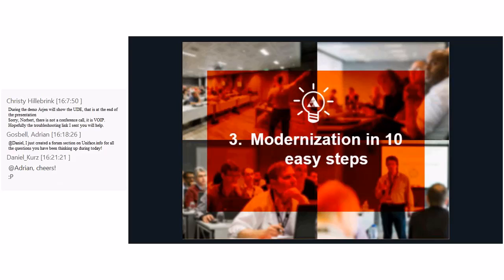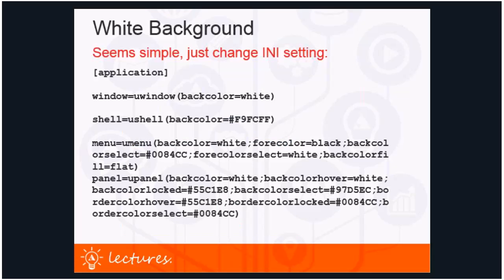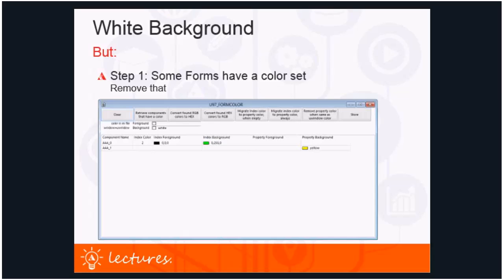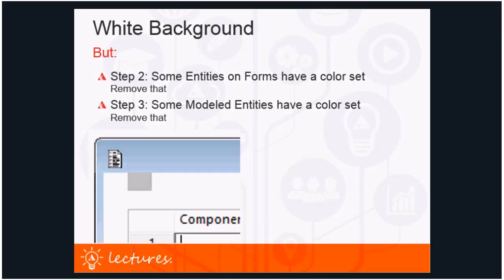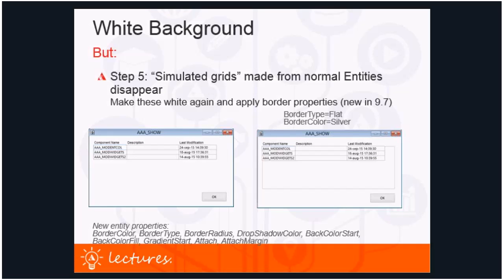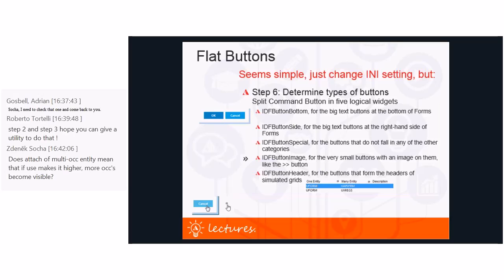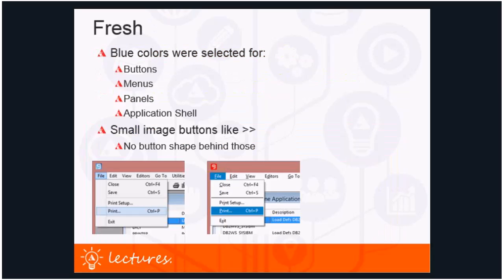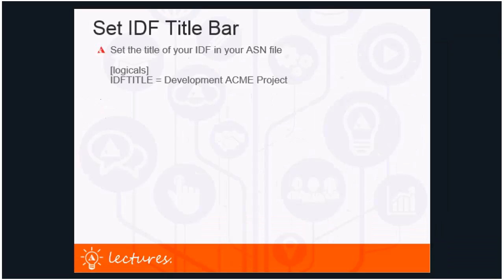Uniface Lectures Webinar Series: Modernization (3 of 4)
Learn about the latest Uniface 9.7 functionality to modernize the GUI of your Uniface client/server applications. How to give these applications a Windows 10 look and feel and working with different screen resolutions.

This webinar video will go into more detail about functionality, as well as give tips and tricks that will help you with your day-to-day work.